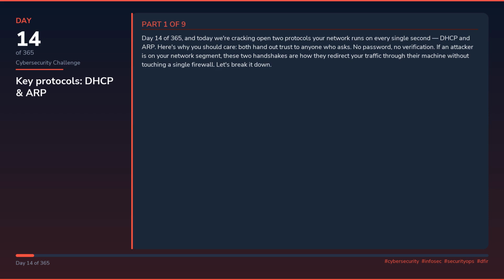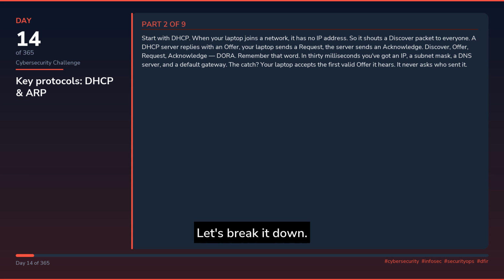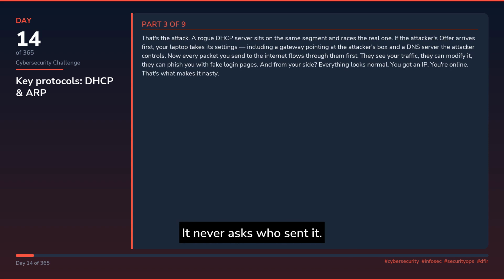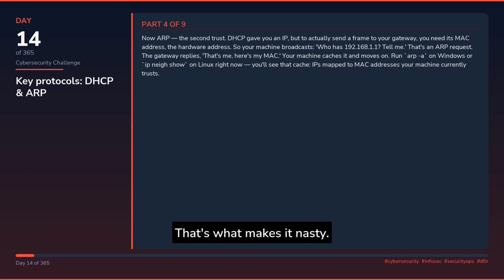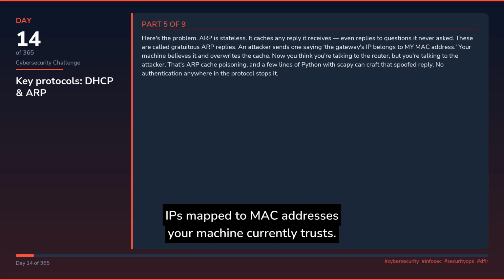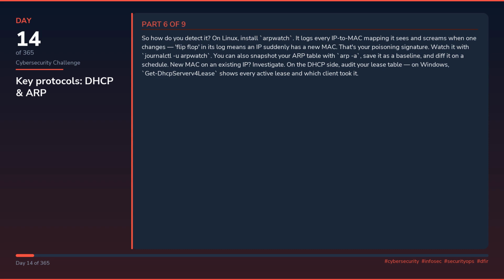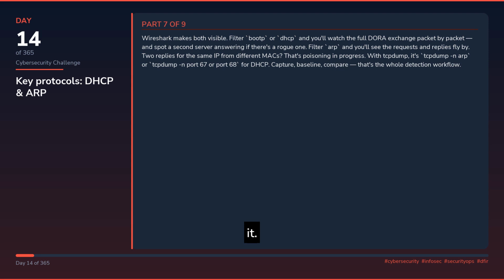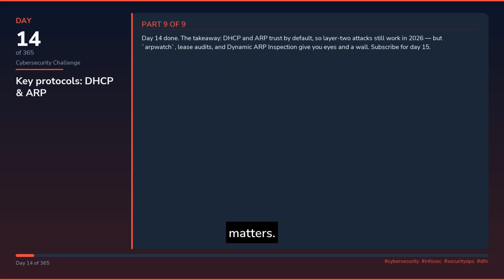Key protocols: DHCP & ARP | Cybersecurity Day 14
Day 14 of the 365-day cybersecurity track.
Topic: Key protocols: DHCP & ARP
Subtopics: Dhcp Dora Process, Arp Resolution, Arp Cache

📚 Cybersecurity in 365 Days — Day 14 of 365

[tk-meta] cyber-main | day 014 | longform | v1